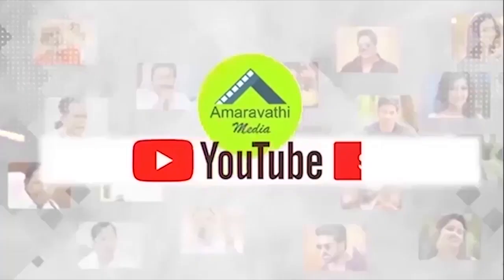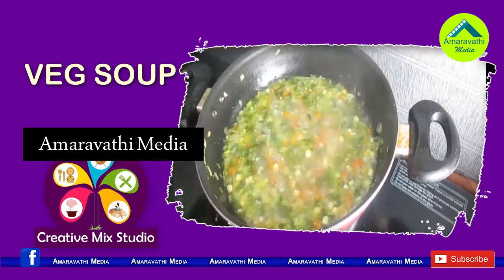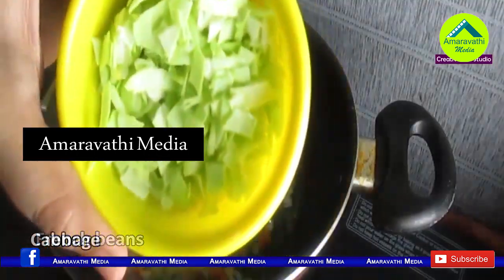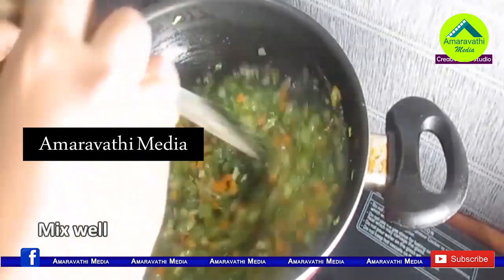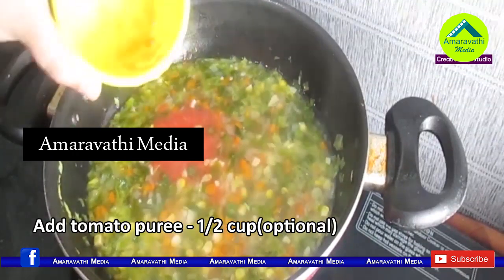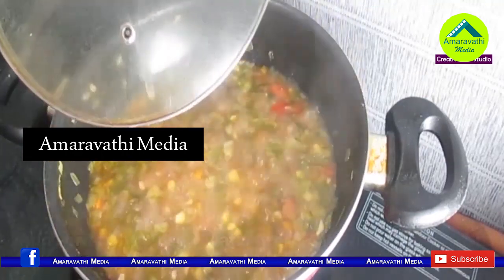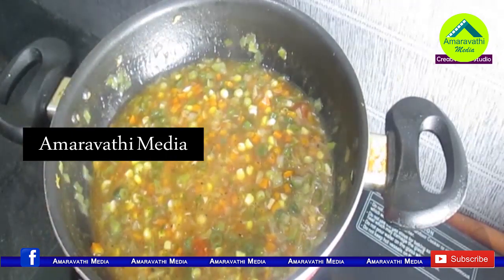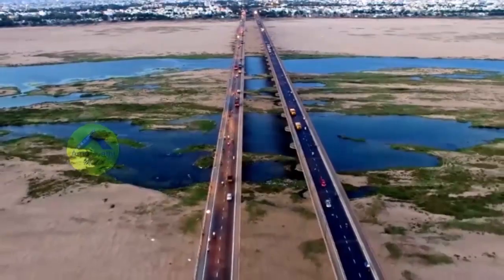చలికాలం లో చేసుకునే ఘాటైన వెజ్ సూప్ | Perfect recipe for weight loss | Veg soup||Amaravathi Media